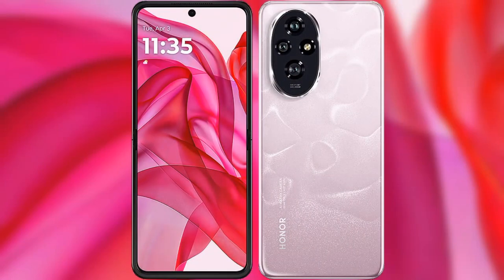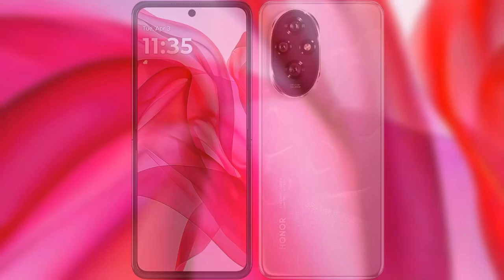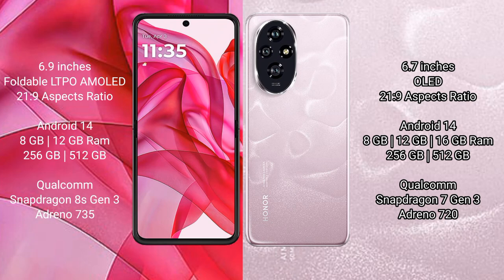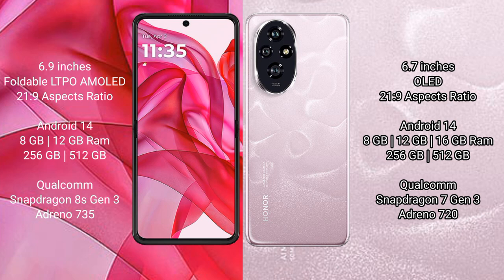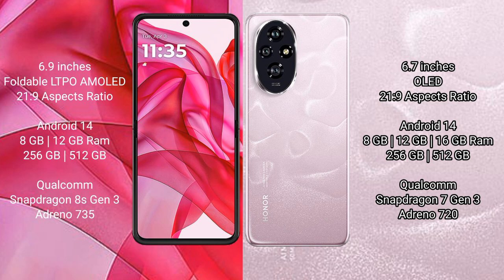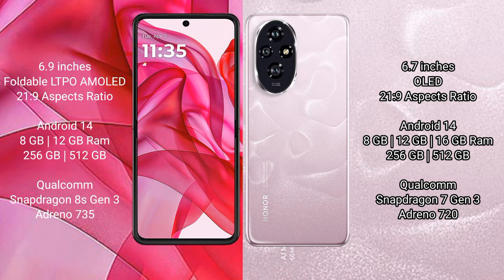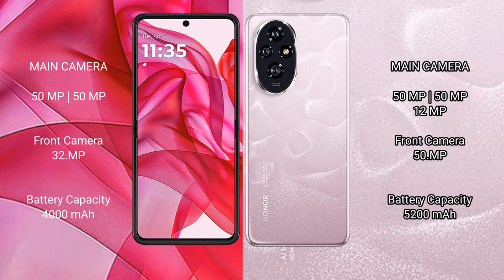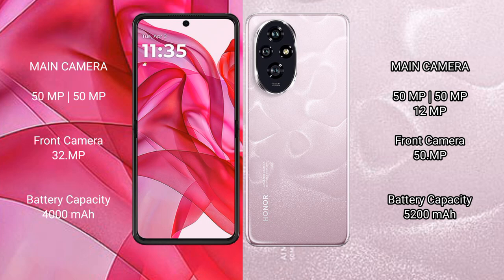Motorola Razr 50 Ultra vs Honor 200 Review